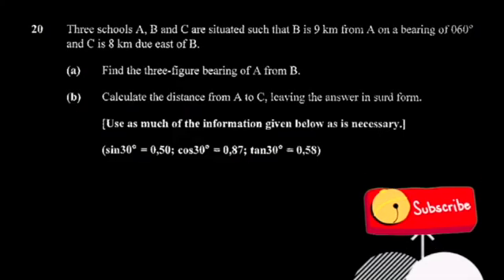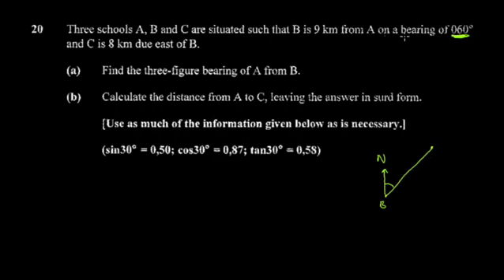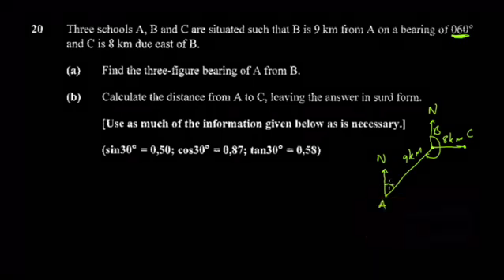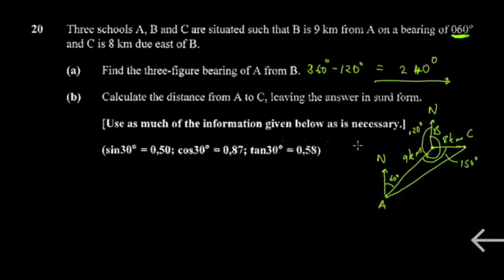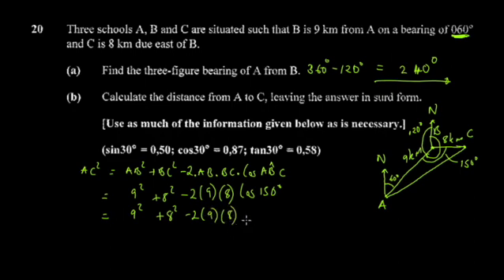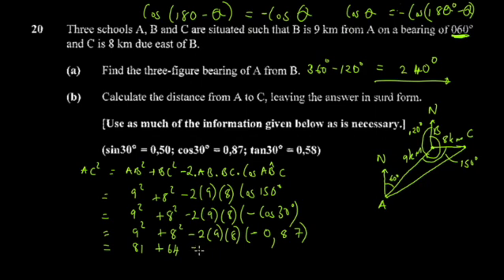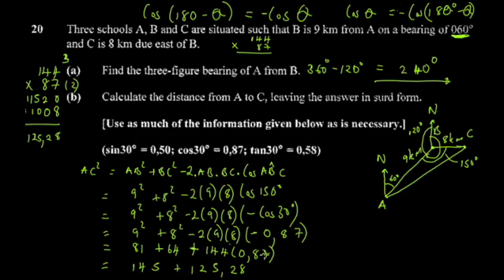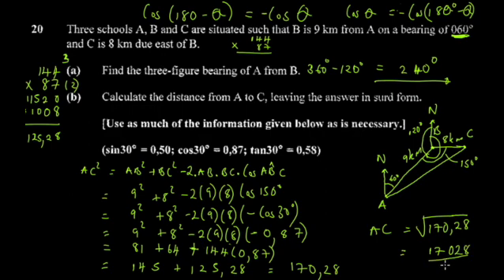ZIMSEC O'Level Maths| June 2017 Paper 1| Part 7